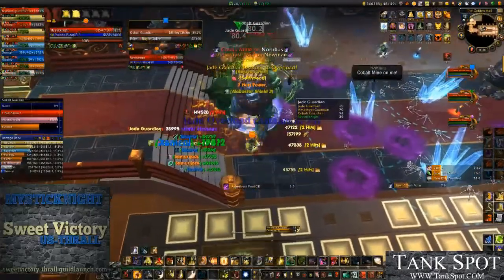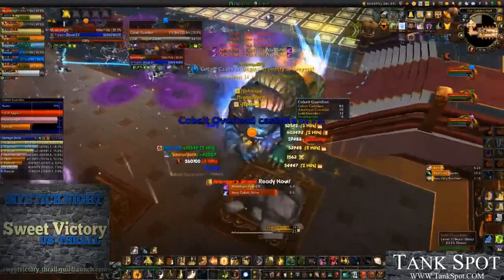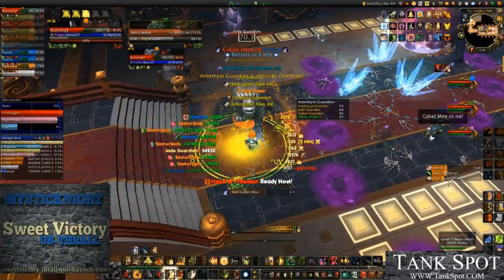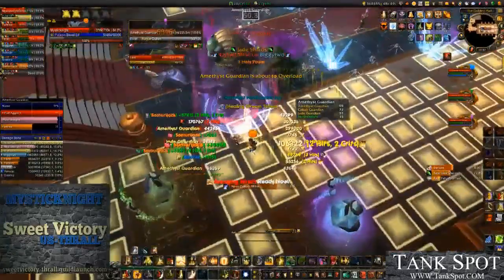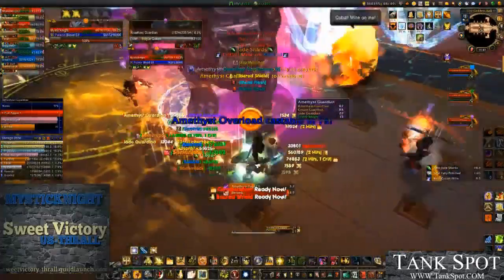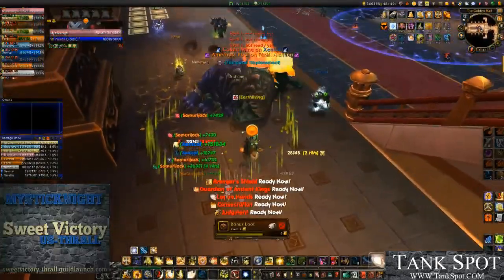TankSpot's Guide to Stone Guards (10M Heroic) without music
This is our 10 manheroic strategy for Stone Guards, For full details and written guide visit: